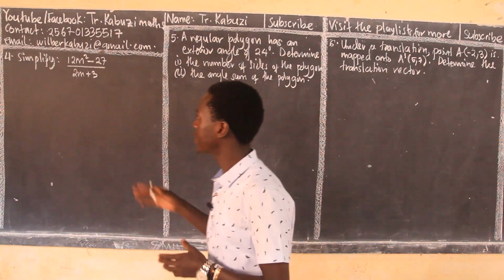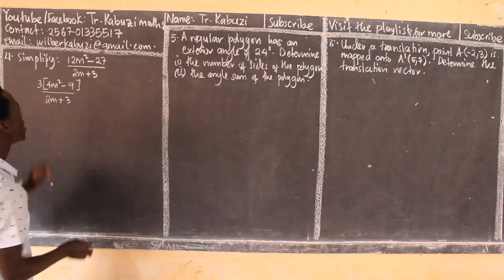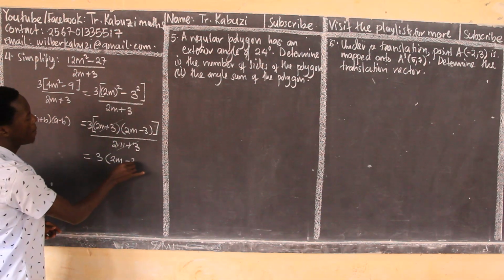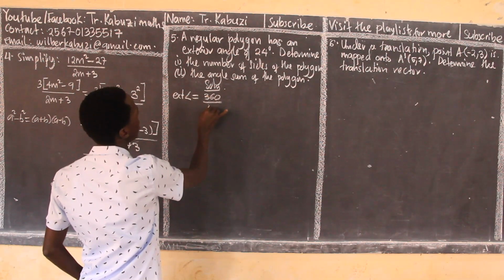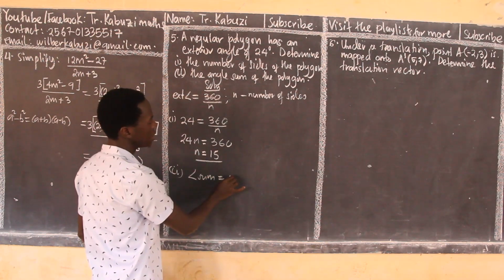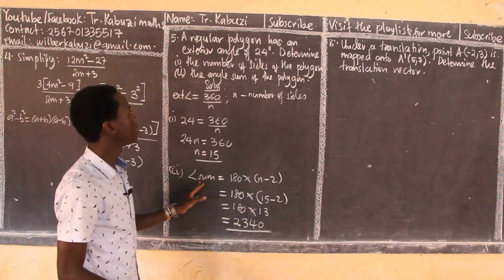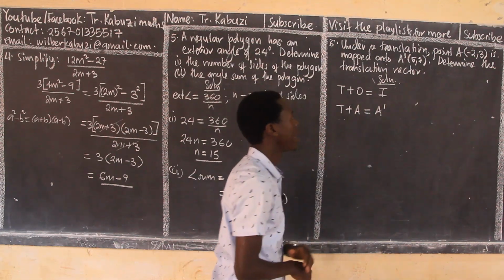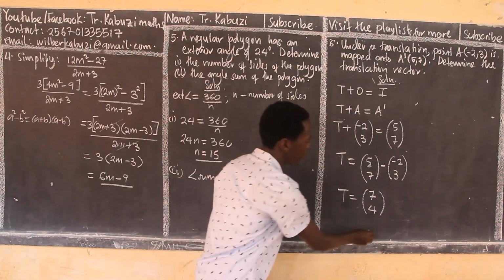solutions for UNEB 2022 number 4-6..........